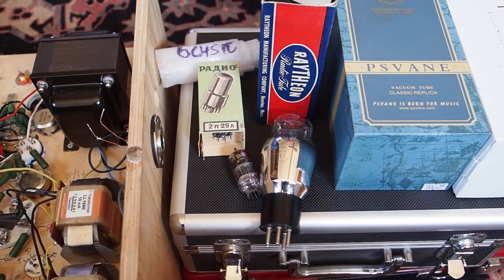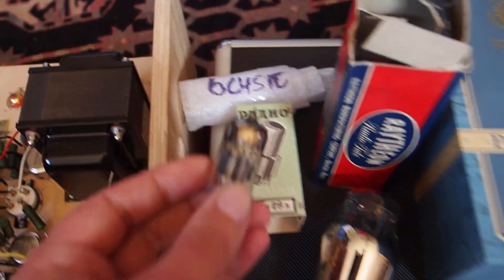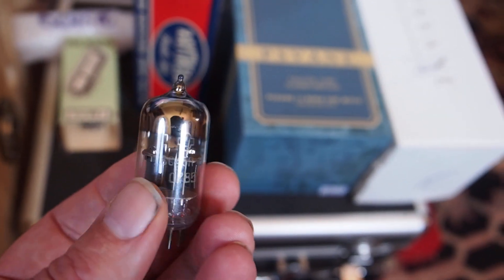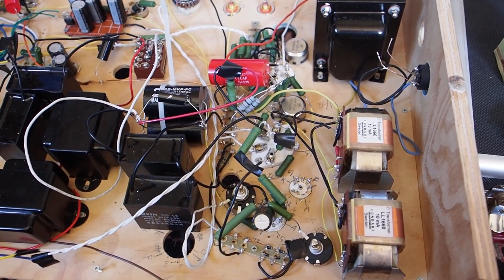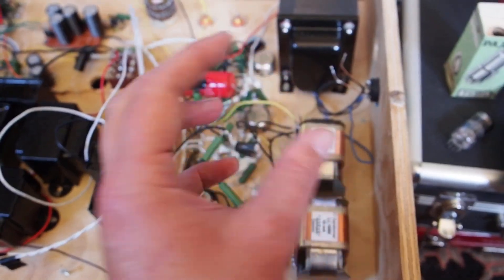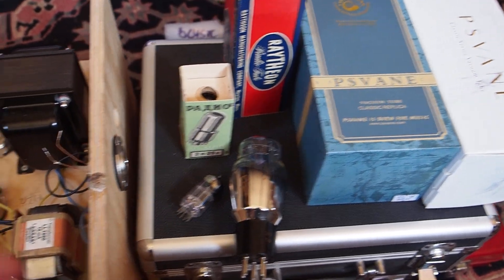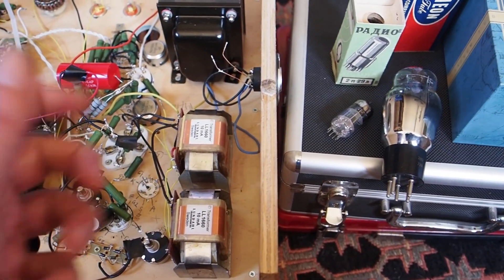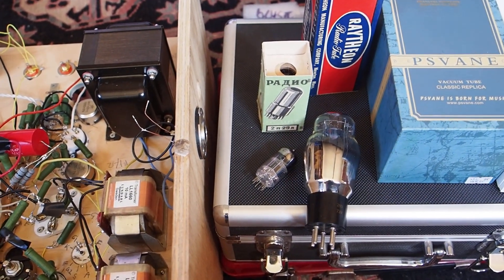8 driver tubes compared - part 2: 6C45P replaced with DHTs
After my last 8-tube trial it, it was time to compare the winner with a directly heated driver. In this video I share how it compares and how the 2-stage unexpectedly further developed into a 3 stage all directly heated amp.

I consider the 2P29L-47-50 one of my best amp build/designs, with the '26-1624', the '47 spud' and the '47 drives dual 4P1L' all contenders; each with their own strengths, weaknesses and character. This amp (incl. the 6C45P version) for the first time had strict design parameters on power supply impedance and hum levels.